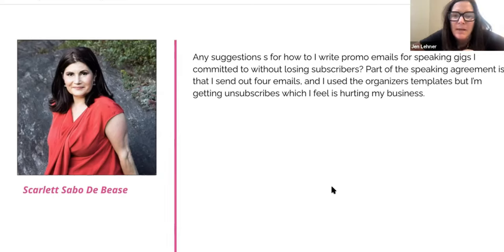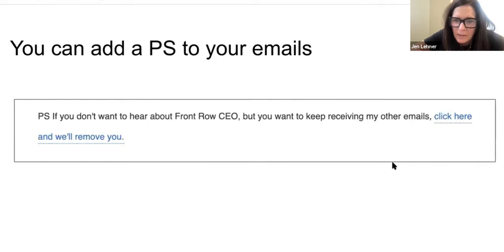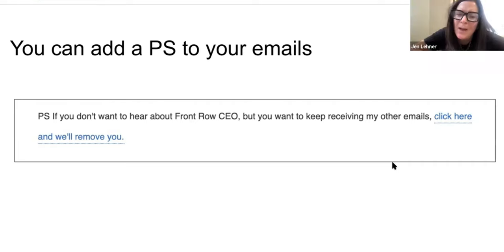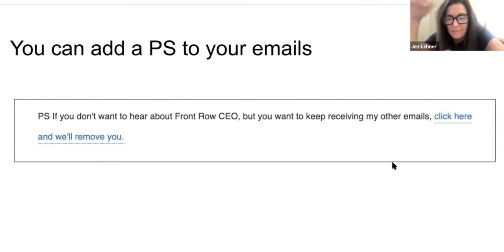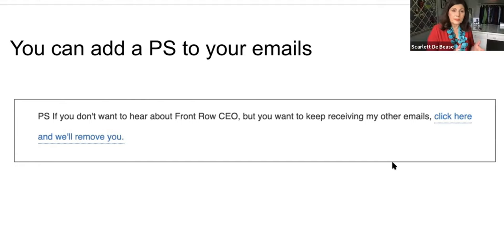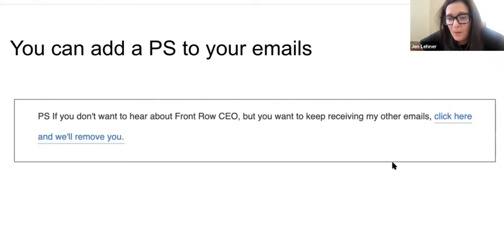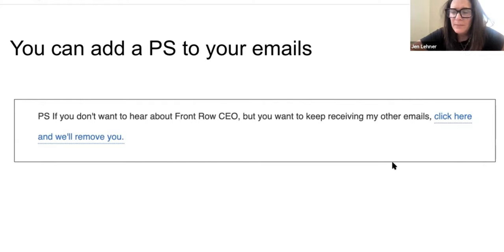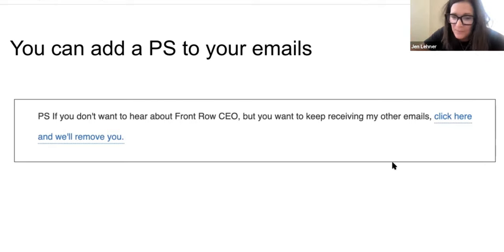Promo Email that keeps Subscribers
In this exclusive excerpt from our Front Row VIP Strategy Call, I share proven strategies for crafting promo emails that market your speaking gigs without alienating your subscriber base.